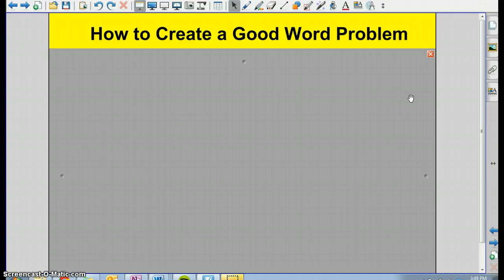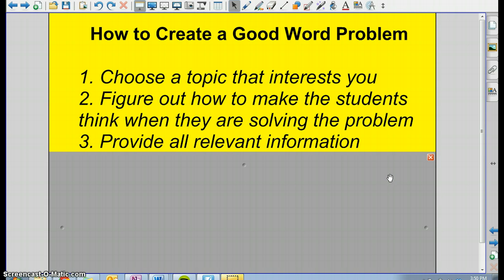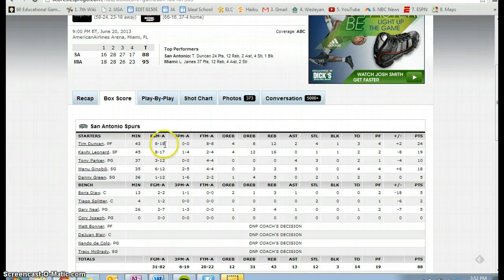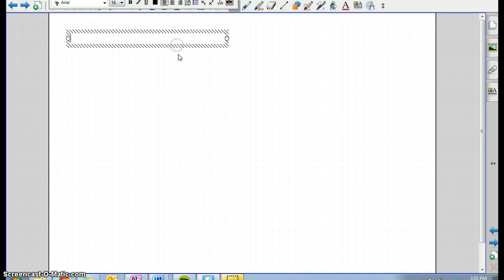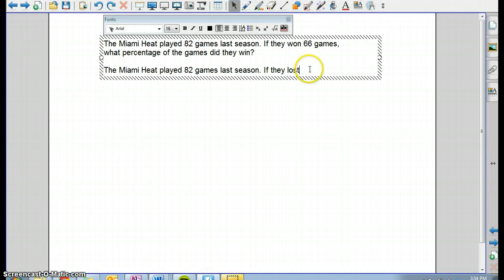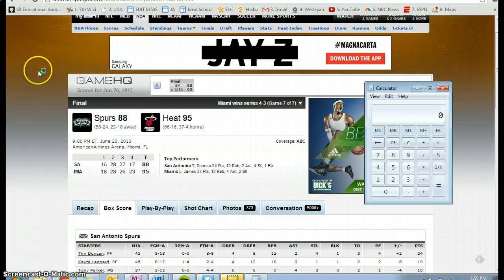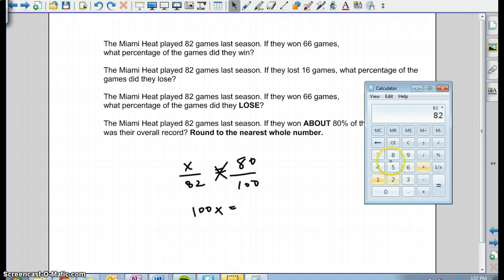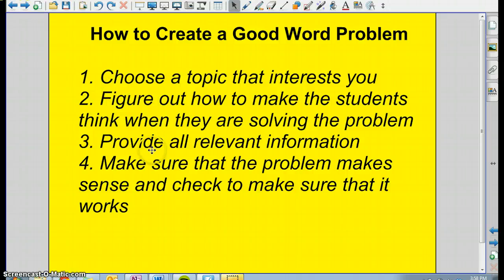How to Create a Good Word Problem